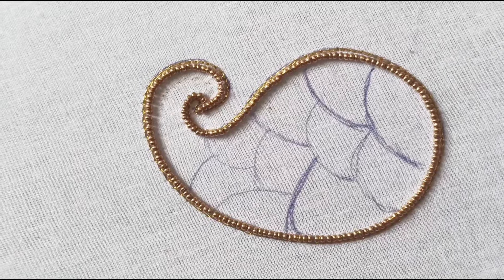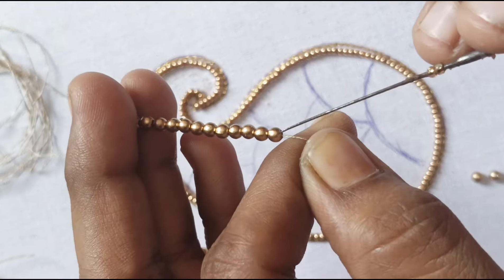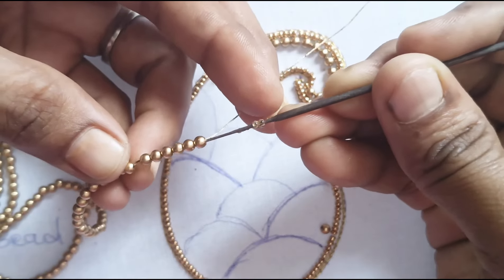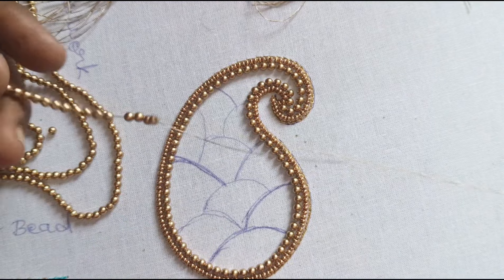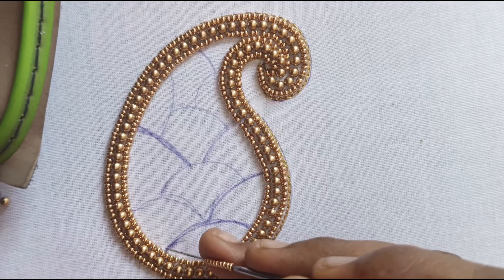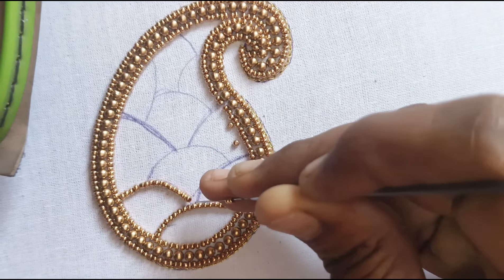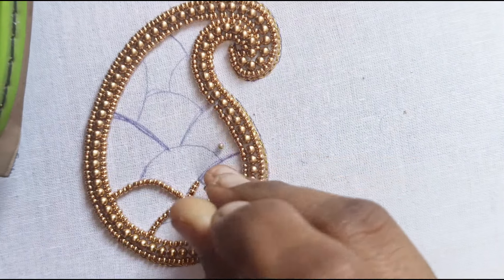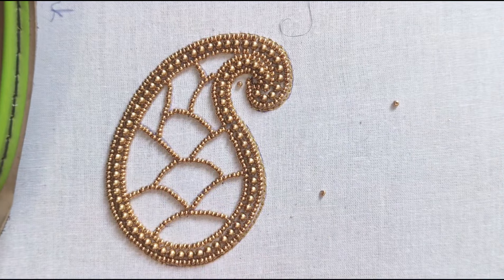Aari Free Class// Beads Work//how to work aari